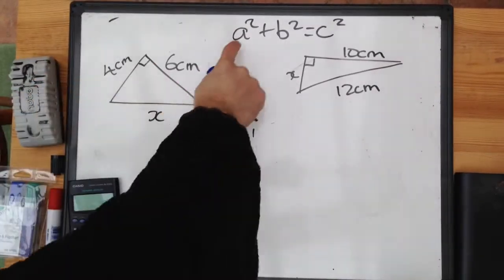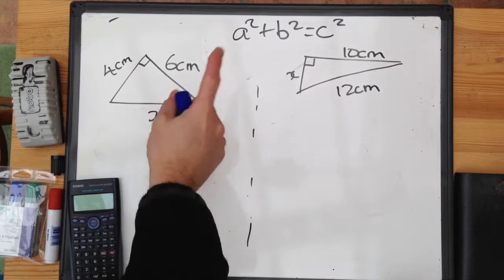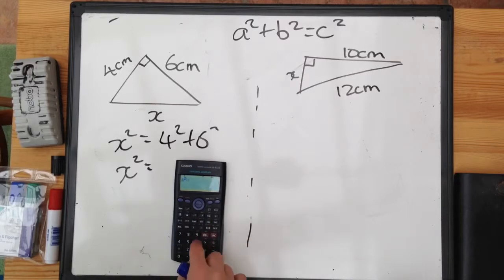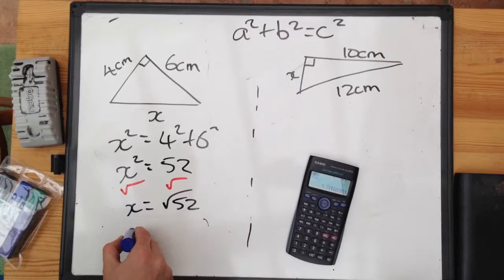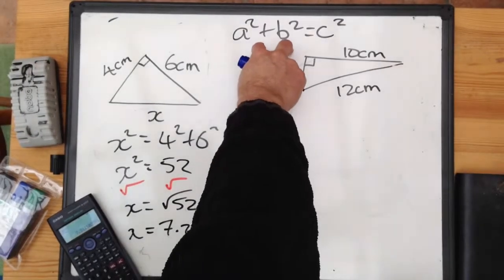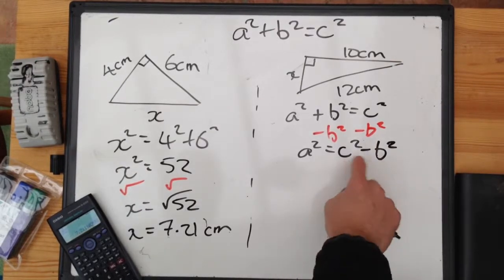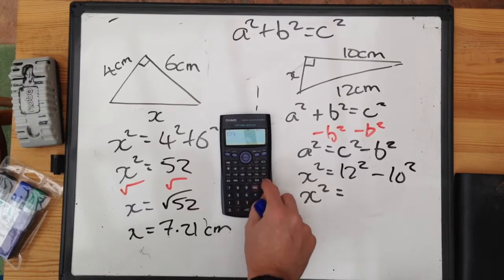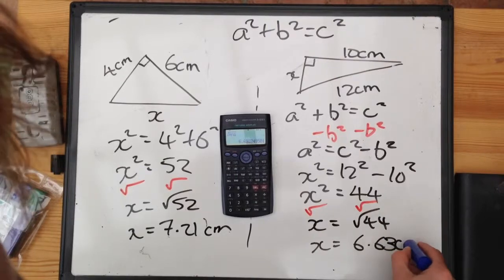Tudor Hall Maths Shape Pythagoras' Theorem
Using Pythagoras' Theorem in a right angled triangle.
To find the hypotenuse, add the squares of the two short sides, then square root.
To find the length of a shorter side, square the hypotenuse and then subtract the square of the other shorter side, then square root.